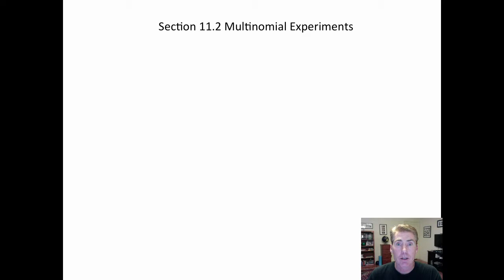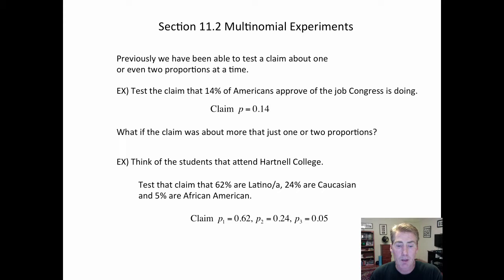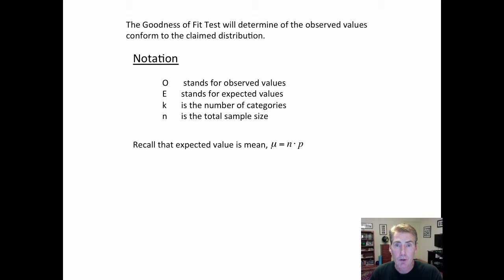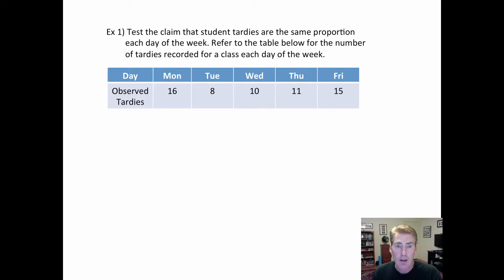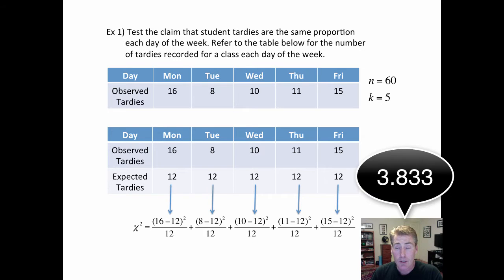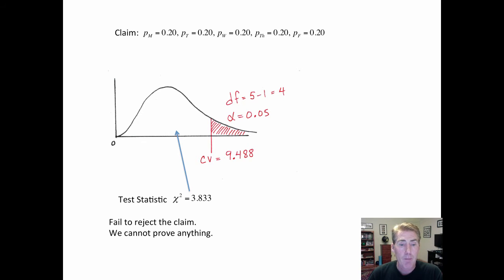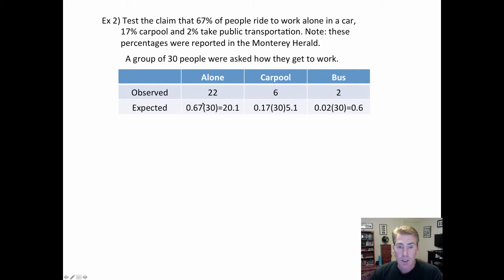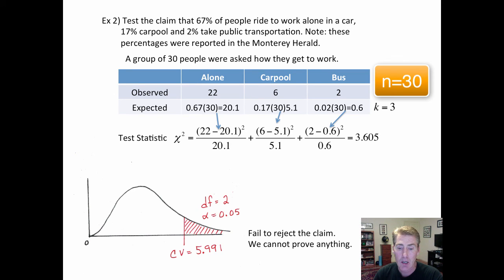Section 11.2 Goodness of Fit Test